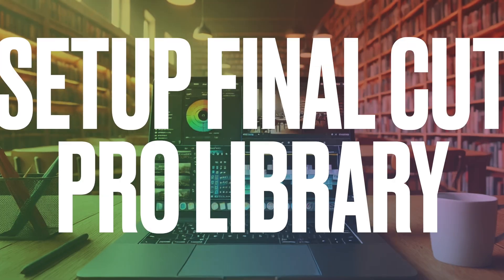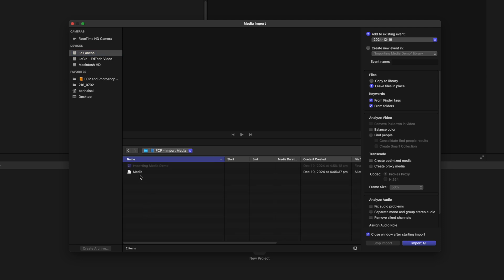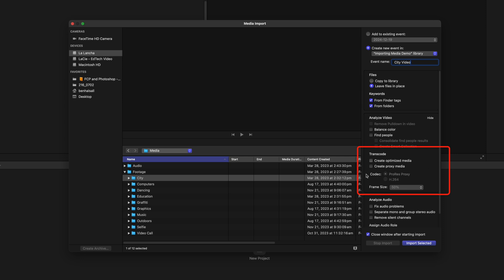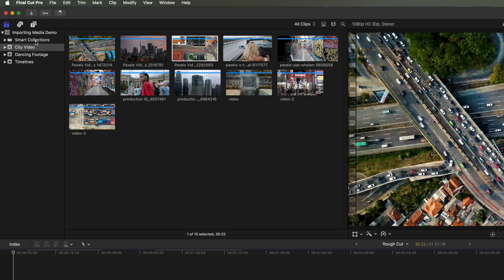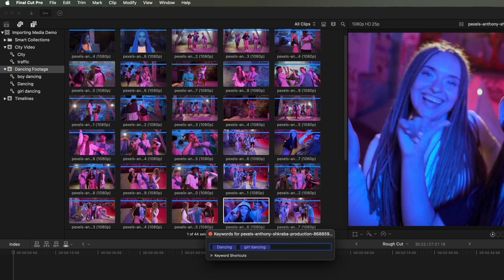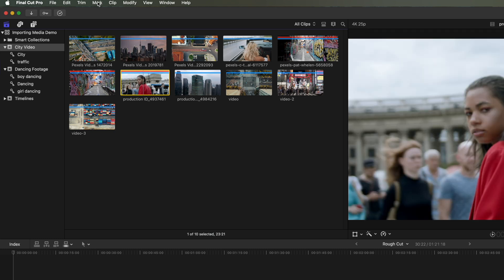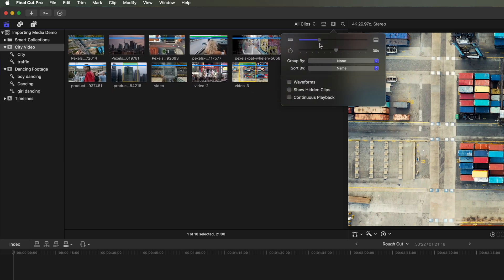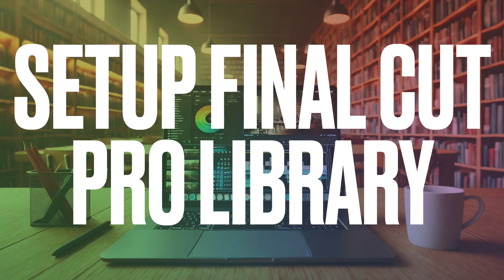Final Cut Pro Masterclass: Import, Organize, and Edit Like a Pro!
Learn how to set up a library in Final Cut Pro, import footage, and organize your media for efficient editing. This beginner-friendly tutorial walks you through creating libraries, importing media, and organizing clips using events and keywords. 🚀

⏱️ Timestamps:
00:00 – Introduction: What we’ll cover
00:08 – Creating a New Library: Setting up a project from scratch
00:40 – Understanding Libraries and Events: How Final Cut Pro organizes media
01:20 – Importing Media: Bringing footage into your project
02:10 – Copy to Library vs. Leave in Place: File management options explained
03:00 – Creating and Organizing Events: Structuring your footage
03:45 – Keyword Tagging: How to organize clips efficiently
04:50 – Rejecting and Favoriting Clips: Non-destructive ways to manage footage
06:00 – Viewing and Filtering Media: Using list and thumbnail views
07:00 – Adding Music, Photos, and Titles: Enhancing your project
08:10 – Final Tips and Recap: Key takeaways and best practices